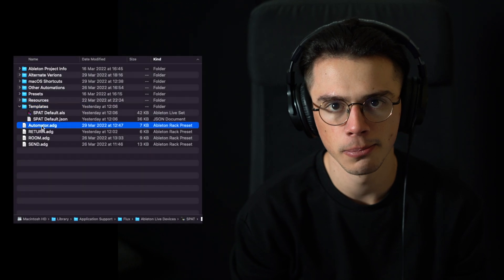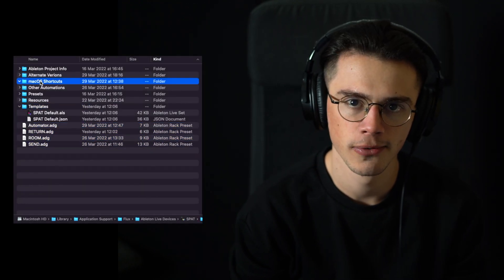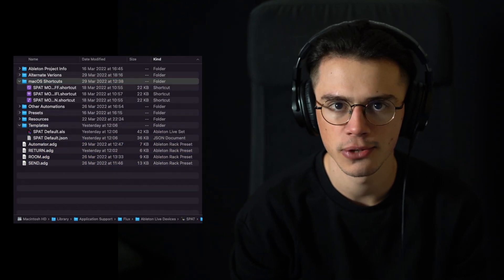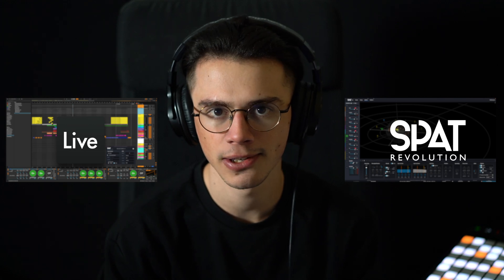Ableton Live Tools for SPAT Revolution - Introduction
SUBSCRIBE Today we present to you a deeper integration between Ableton Live and SPAT Revolution to give Live Users a more simple and efficient way to get into Immersive Audio, backed with free devices, templates, and more. And of course with a complete guide.

- Select the SPAT Revolution and click the "Add" button at the bottom of the page

If you have already requested a Trial in the past you can still ask us for a 2nd demo at this address